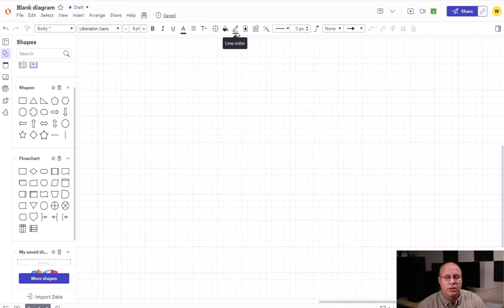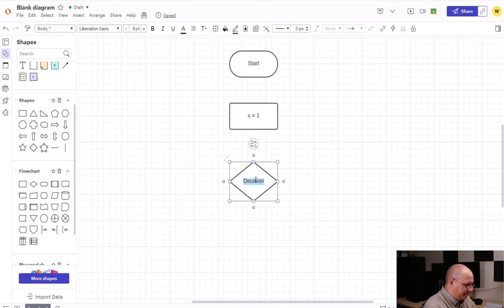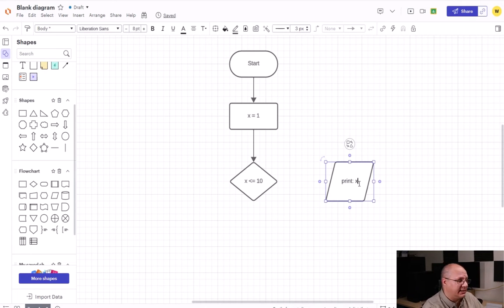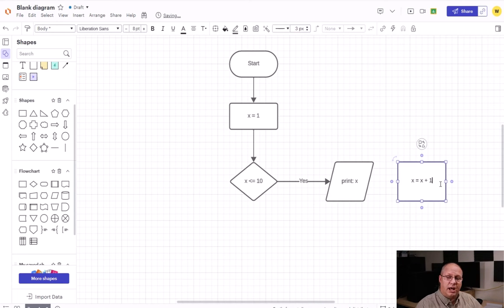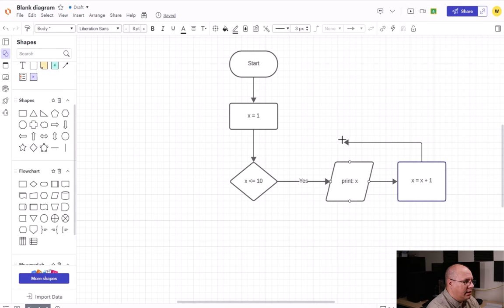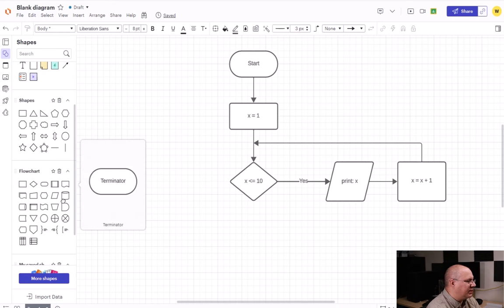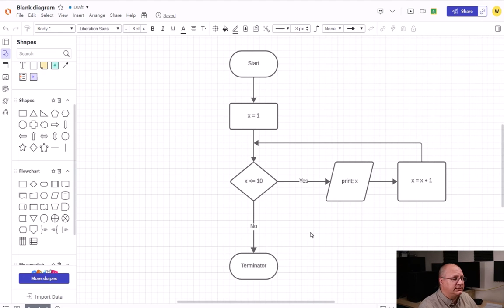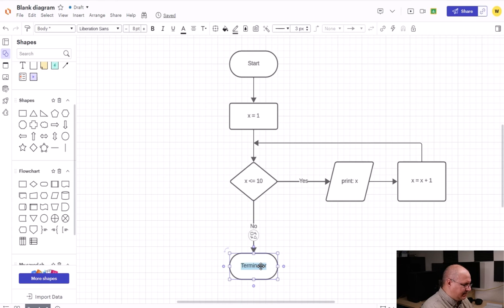Creating a Counting Loop in a Flowchart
In this video we look at one of two common types of loops, the counting loop. Often seen as a for loop in many languages, we'll see how to create it, what the computer would do if it were a program, and how to change things like the starting position, ending position, and modification amount.

A Counting Loop is a loop that performs a certain number of times before ending, and it often a real easy type of loop to code - so it needs to be an easy type of loop to design, which is what we show in this video.

# Playlist Description #
Looking for a step-by-step guide on creating flowcharts? Look no further! This engaging playlist covers everything you need to know about designing effective diagrams that communicate information clearly and concisely. This includes picking software to use to create a flowchart.
From understanding different types of flowchart symbols and connectors, each video is filled with practical examples and expert advice. Ready to become a pro at creating flowcharts?

# Video Chapters #
00:00 - Introduction
00:24 - Types of Loops
00:51 - Building our Flowchart
01:14 - Defining the decision for the loop
01:49 - Incrementing a variable
02:48 - Exiting the Loop
03:01 - Running Through Our Flowchart
03:56 - What is easy to change